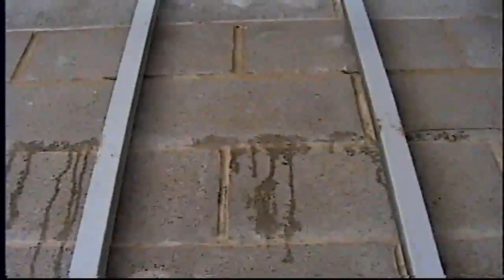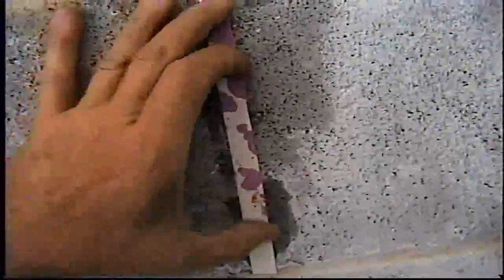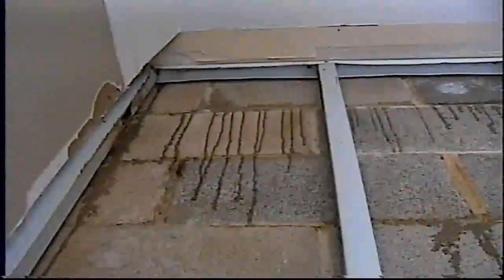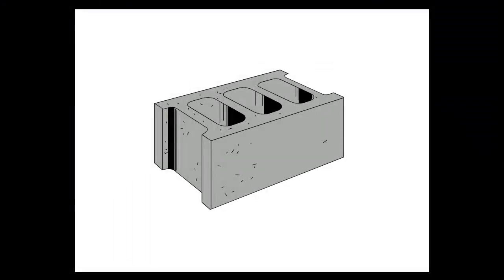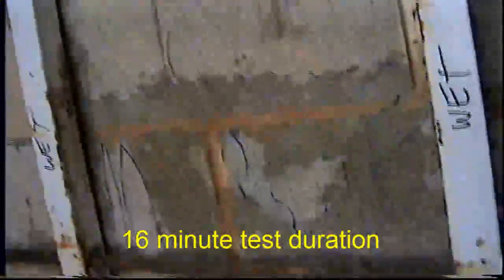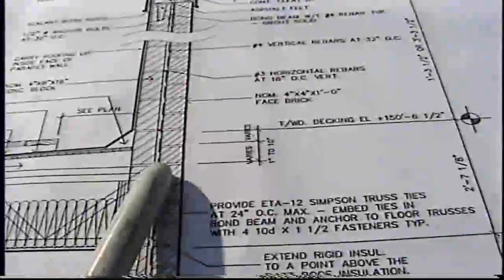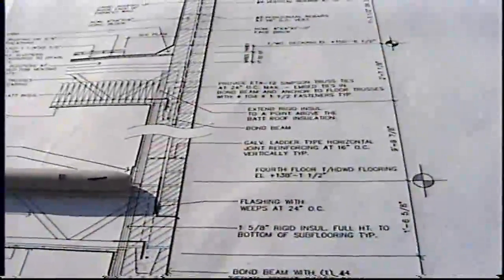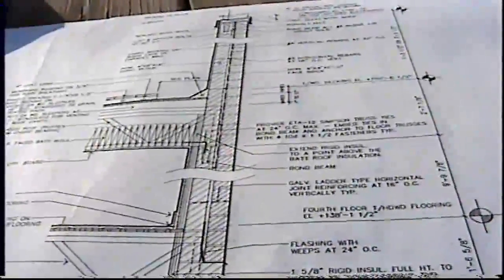TestingLeakingBrickWalls.mp4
Another leaking masonry wall. This brick wall miserably fails a spray rack water test. Water indicator test paper that turns purple when wet is used to graphically convey the large volume of water leaking through the brick and block masonry wall. The architectural details of the masonry walls is viewed. Neither the architect, the builder or mason did their jobs very well, and a dangerously leaking building is the result.